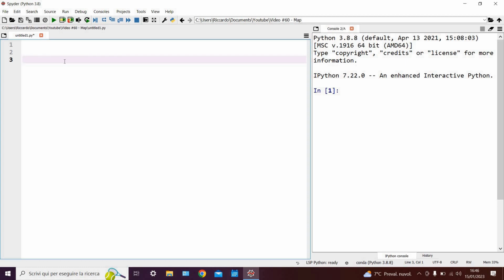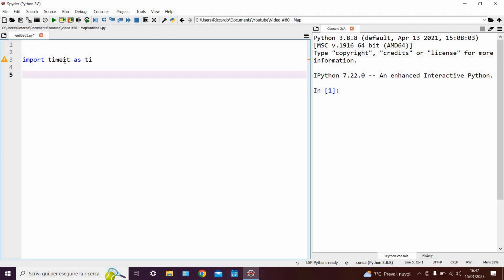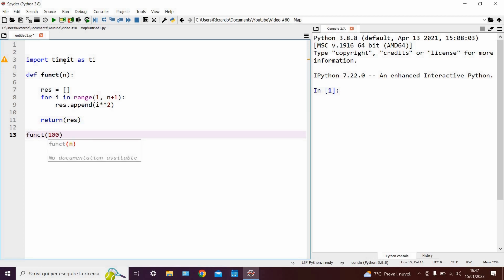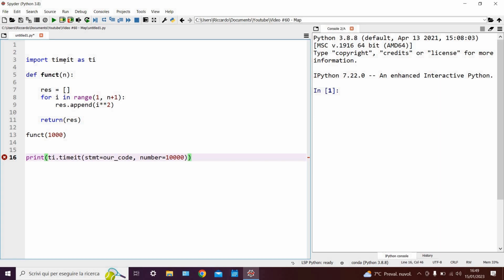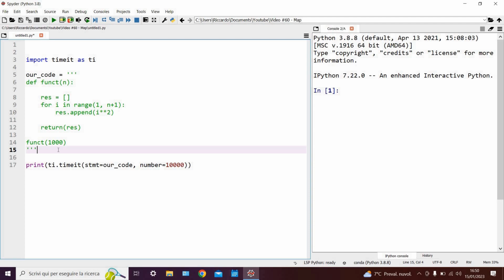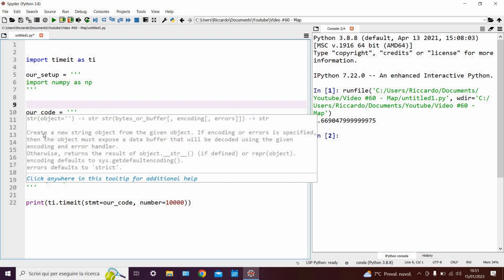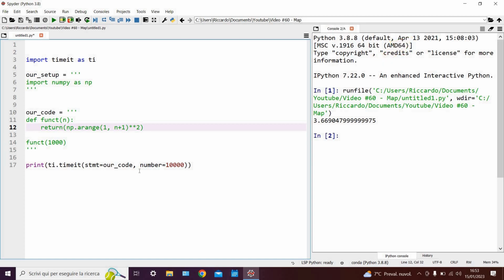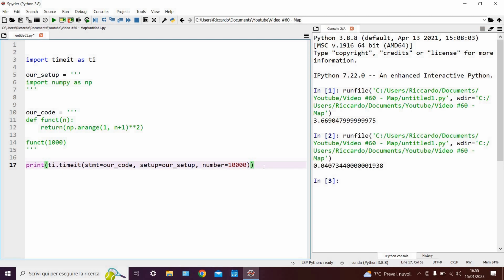Python Tutorial #61 - Code Timer - Part 1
Learn how to measure the speed of your code using the “timeit” function and discover the speed of the “numpy” module!